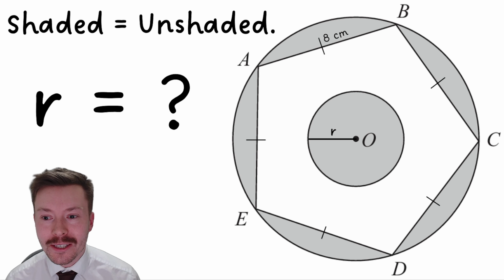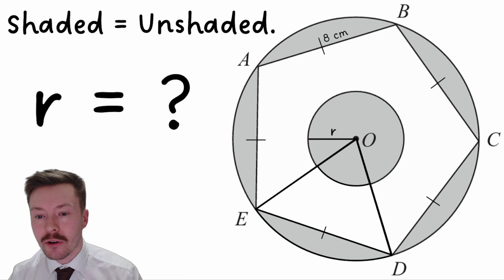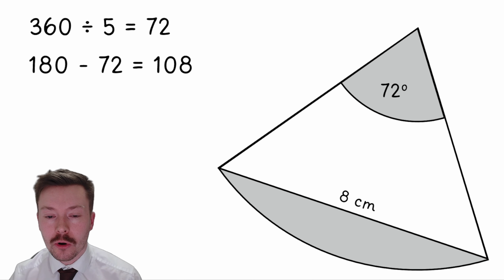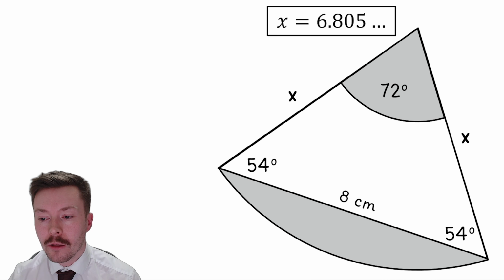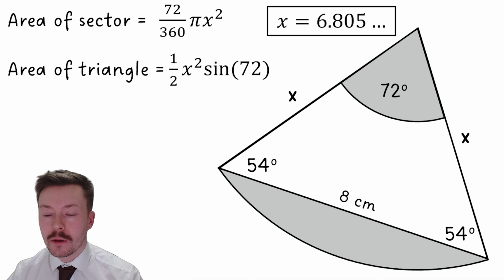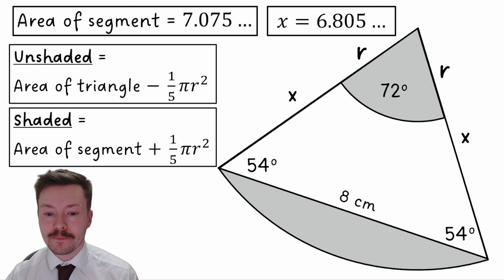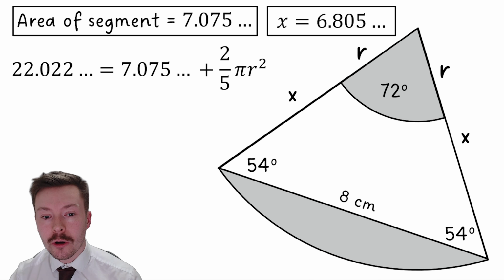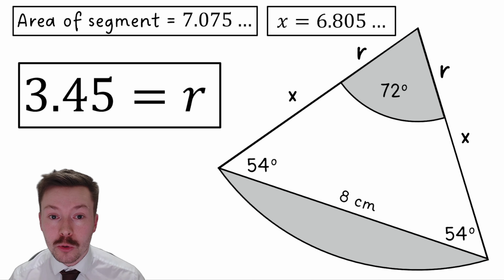Can you solve this IGCSE question?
Thank you to everyone who watches and helped us reach nearly 1000!! subscribers. Thank you for your support!

This is a problem from the IGCSE 2023 1H paper!